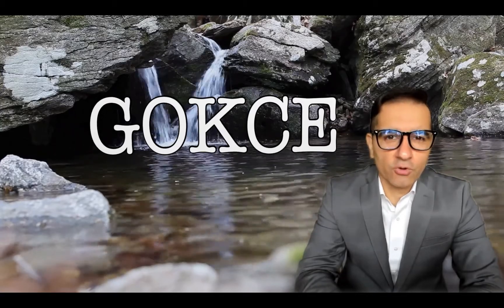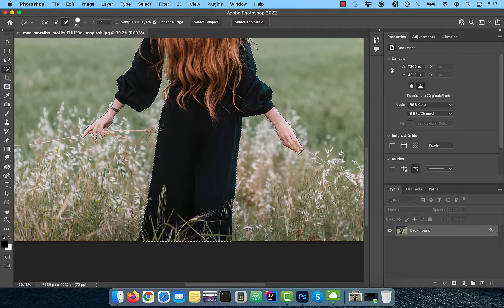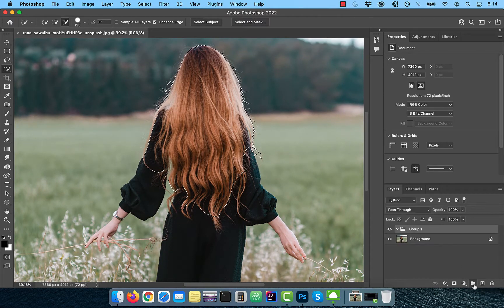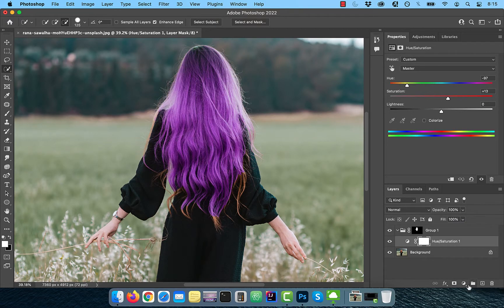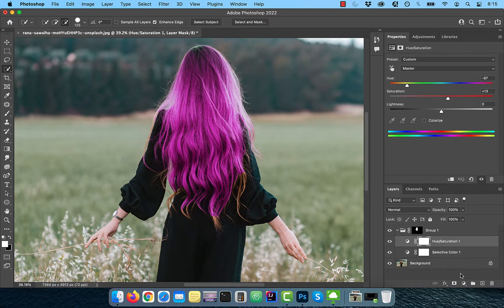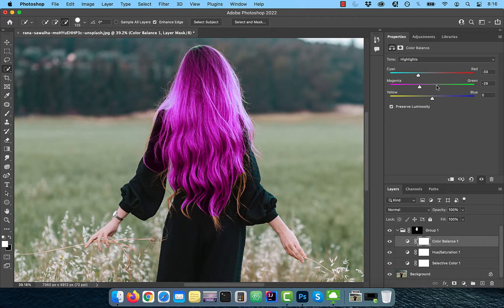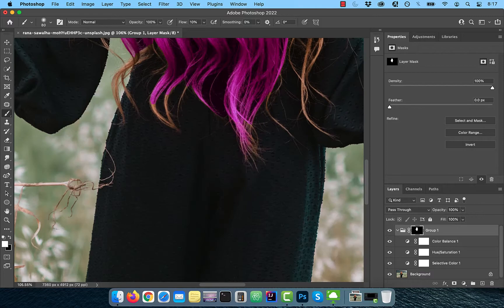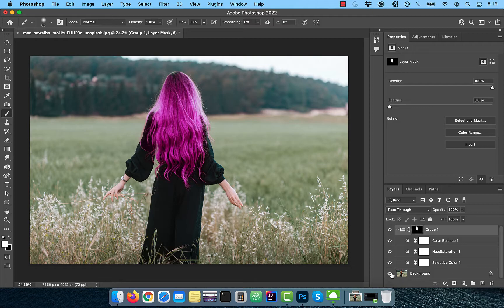How To Change Hair Color In Photoshop (1 Min)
In this tutorial, you'll learn how to change hair color in Photoshop using Quick Selection Tool, Layer Masks, Selective Color Adjustment, Hue/Saturation Adjustment, Color Balance & Brush Tool.